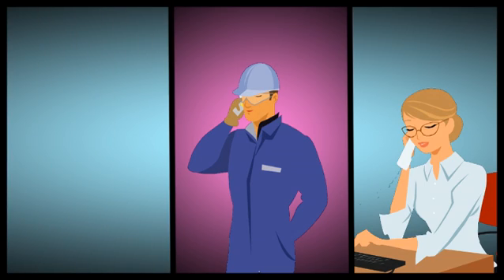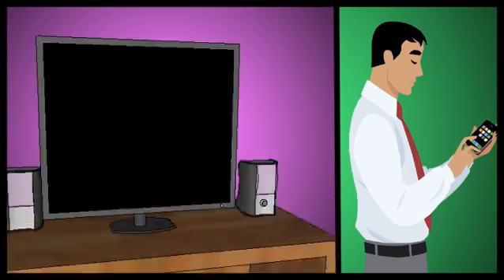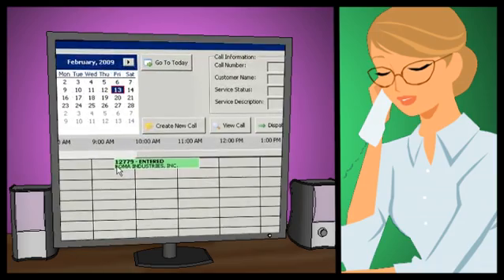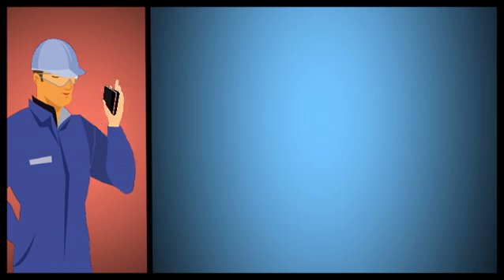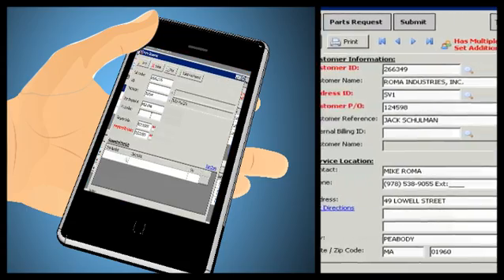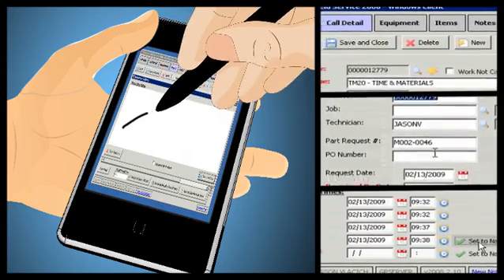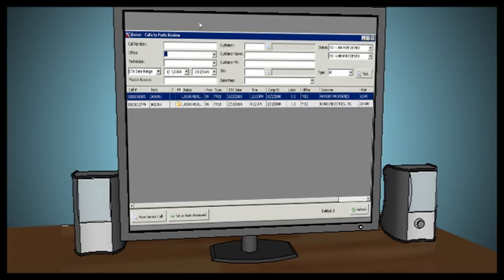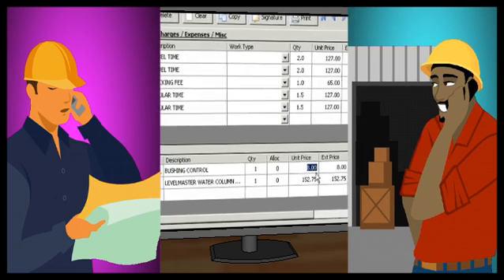GraVoc Field Service (GFS) Software - How it Works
GraVoc Field Service (GFS) is a software application designed for businesses who have many technicians in the field.  GFS helps field technicians and dispatch center communicate quickly and efficiently.  GraVoc Field Service dispatches calls from your call center, tracks call and customer history, has a built in calendar and even works with accounting programs such as Quickbooks and Great Plains.  Watch this video to see how GFS works.